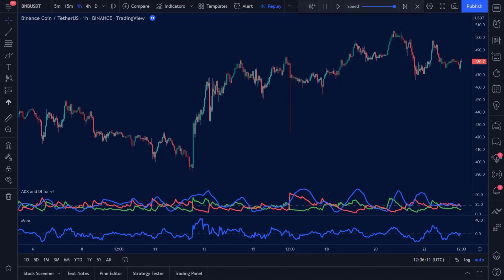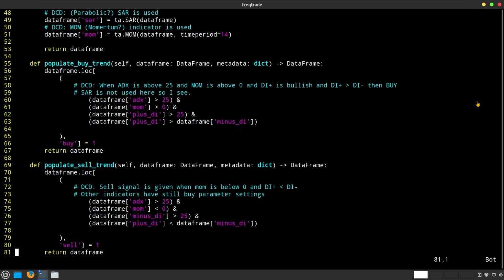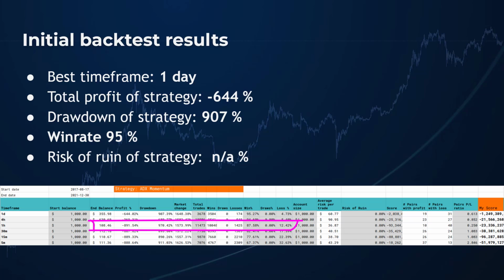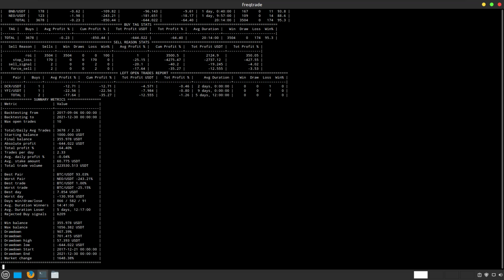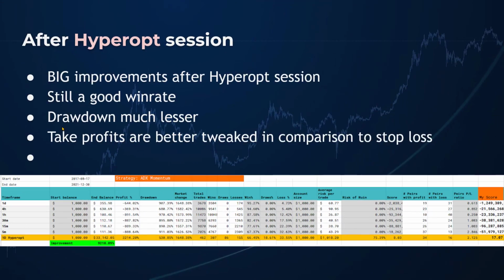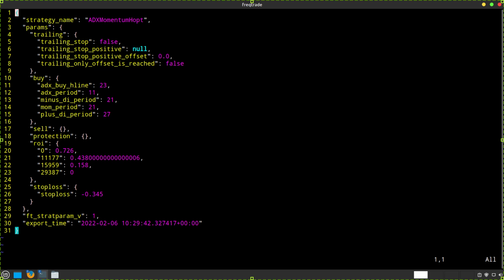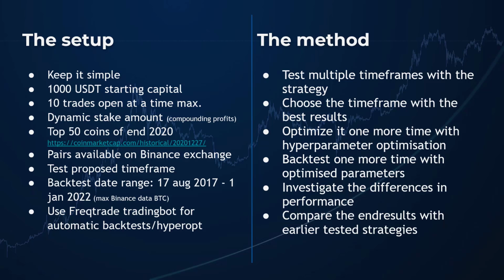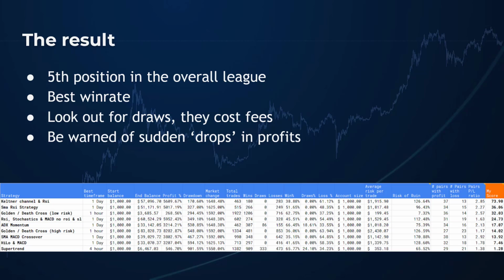ADX Momentum strategy. Is it profitable or not?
In this video I am going to backtest the ADX Momentum strategy that is available on the Freqtrade github repository
It is written by Gert Wohlgemuth so all credits for this strategy goes to him.

Lets see if this strategy produces good results and where it ends up in my total strategy league.

Please watch this video till the end to see where the performance of this strategy fits between the earlier tested strategies.

💬 SOCIAL 💬